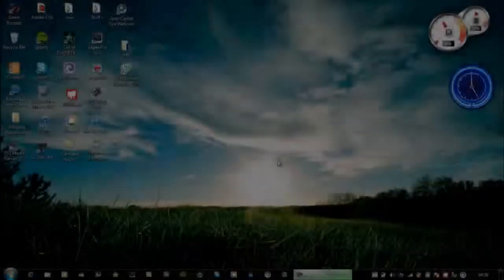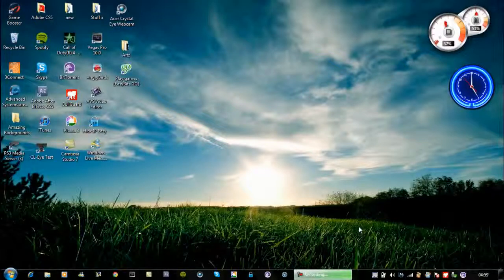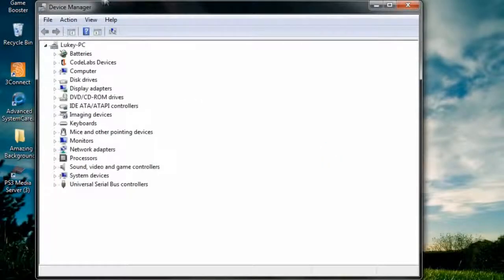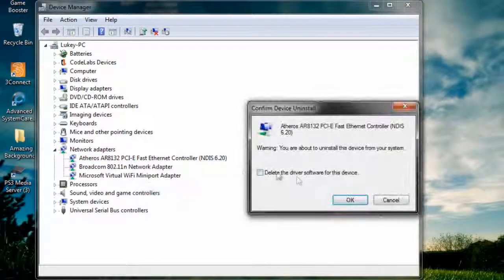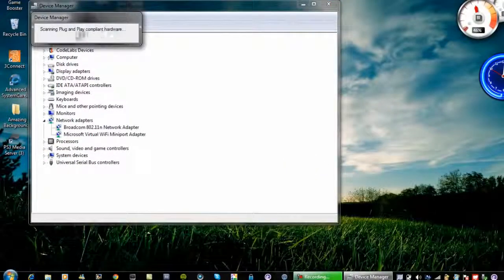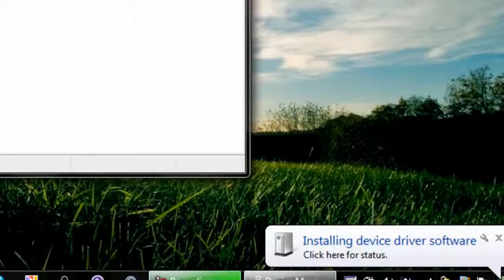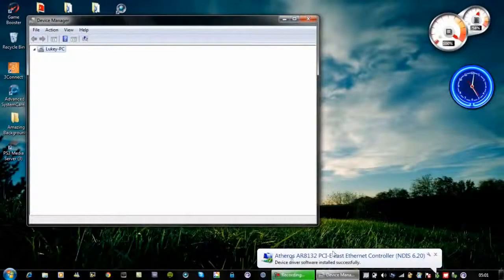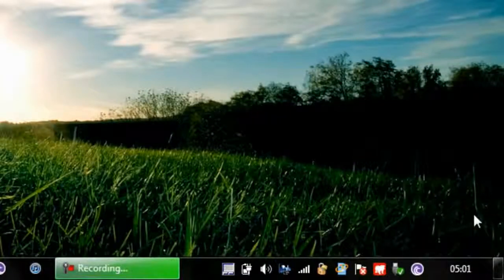حل مشاكل الوايرليس على ويندوز 7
How To  Fix Wireless Problems Vista   Windows 7 EASY